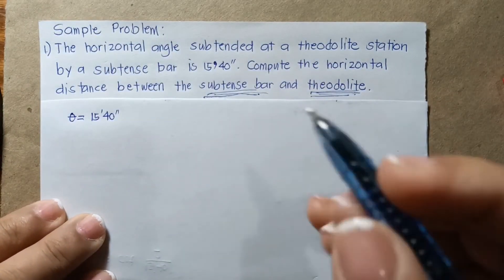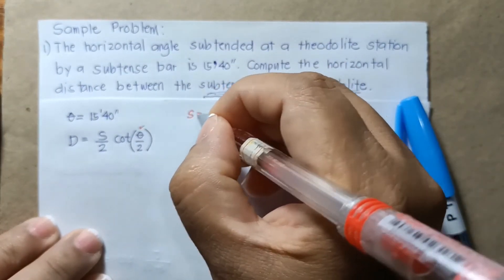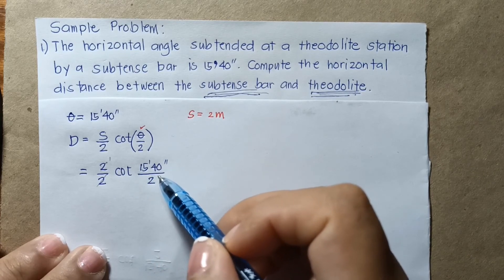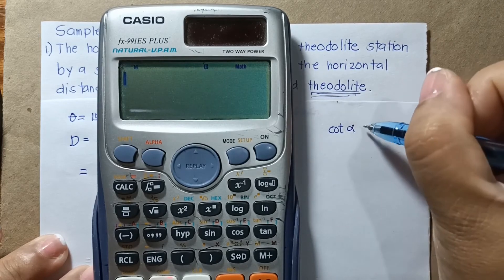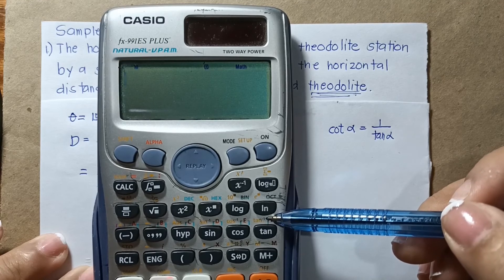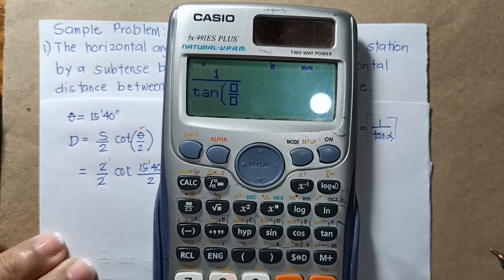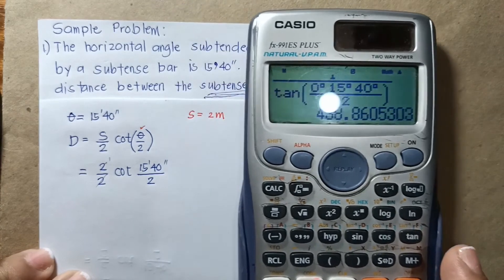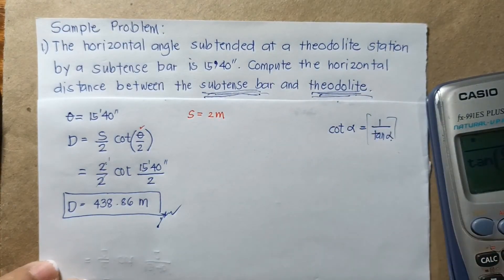Distance Measurement (Tacheometry by Subtense Bar)